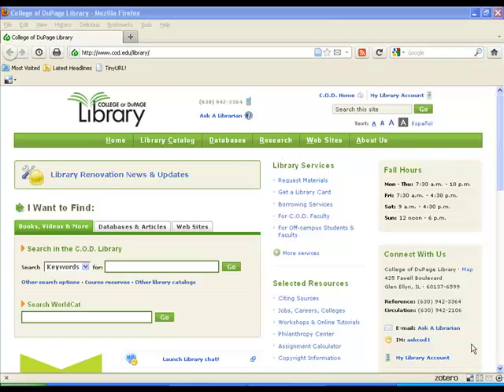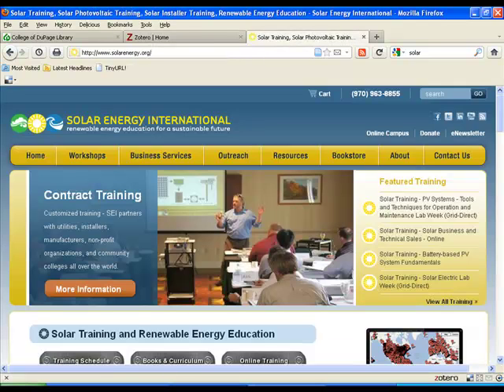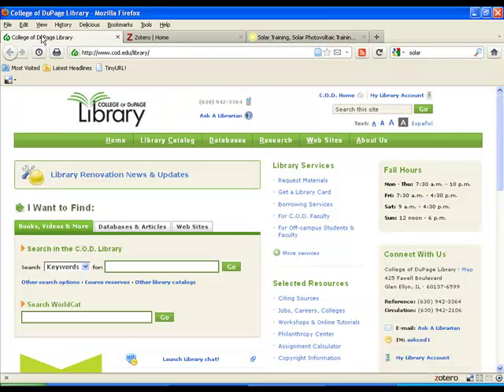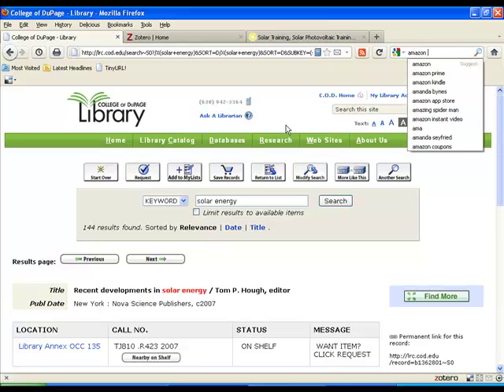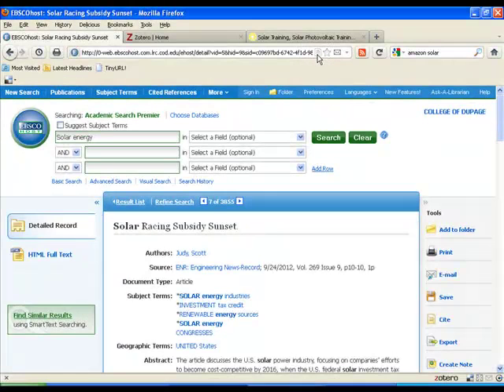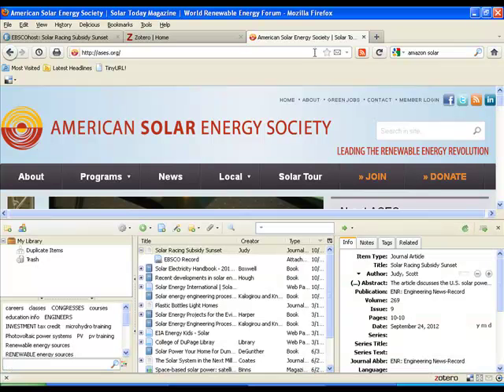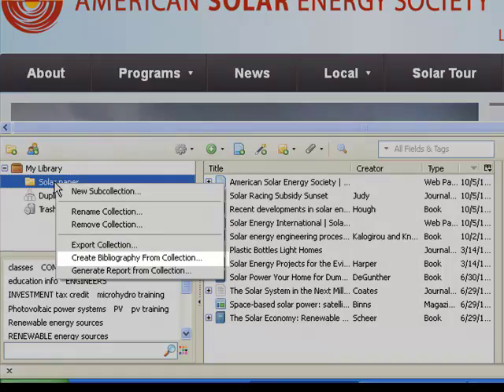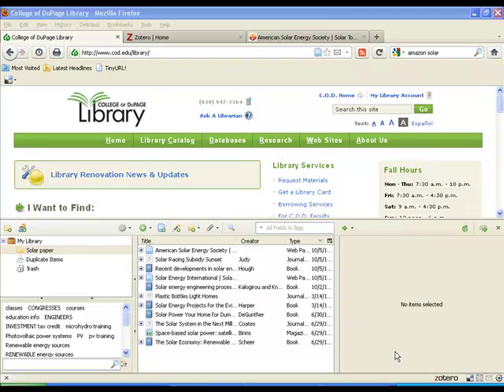Zotero Quick Tips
Some tips on using the prominent features in Zotero for Firefox, not the Stand Alone version of Zotero.  Collecting sources, creating collections and creating bibliographies are addressed.